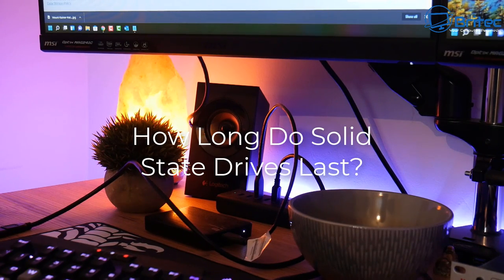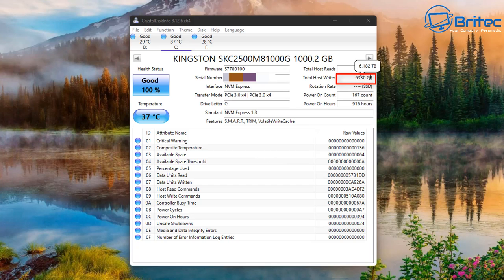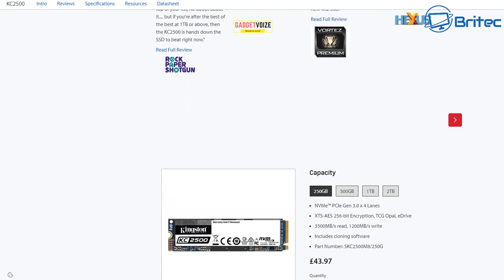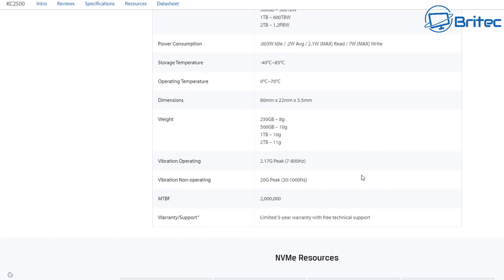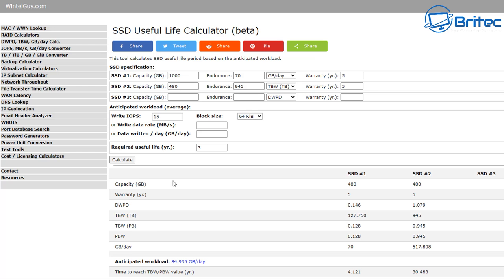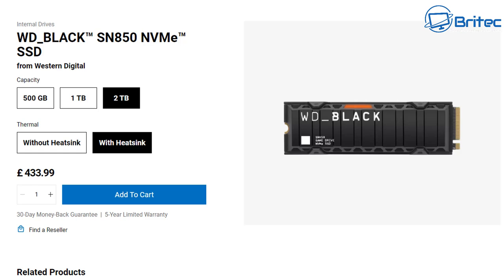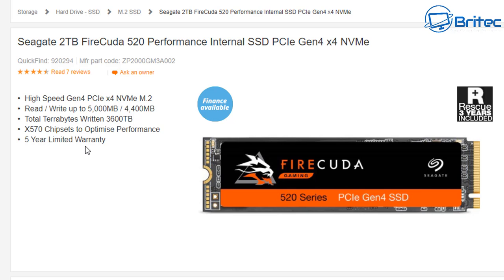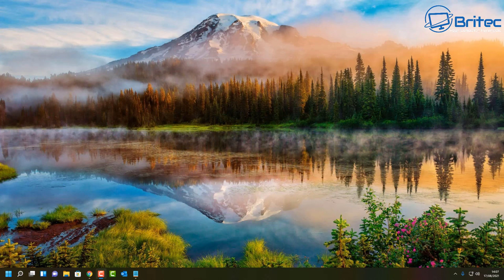How Long Do Solid State Drives Last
So you brought a SSD or NVME and you want to know how long do solid state drives last? well you have different types of drives. Single Level Cell (SLC), Multi Level Cell (MLC) and Triple Level Cell (TLC) Quad Level Cell (QLC) SLC being the most expensive and the most durable and QLC being the less expensive and the least durable. Remember Not All Flash Is Created Equal. We will go by Total Bytes Written (TBW) Mean time between failures (MTBF) Warranty and Drive Writes Per Day (DWPD) All these need to be taken into account when buying and SSD and also what you plan to do with the SSD. If you are looking to doing gaming, video editing and other high performance tasks tasks on a daily basis, you may want to buy a High Endurance drive. Always use the right drive for the right type of workload.

Budget M.2 SSD Speed

High Endurance

Mid Range